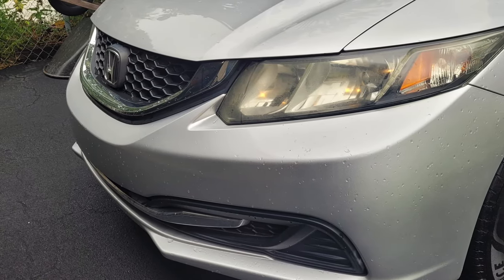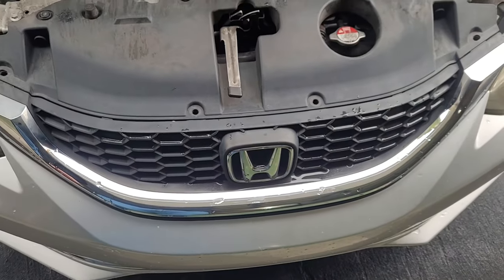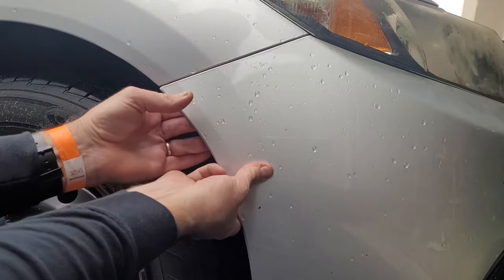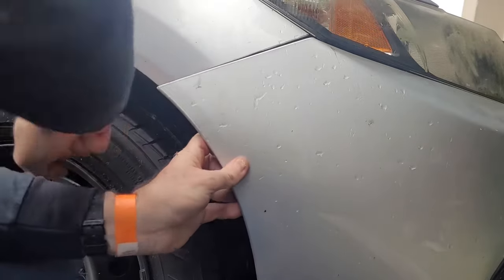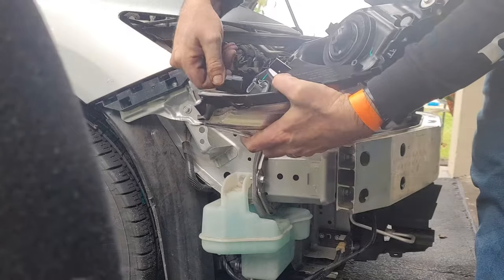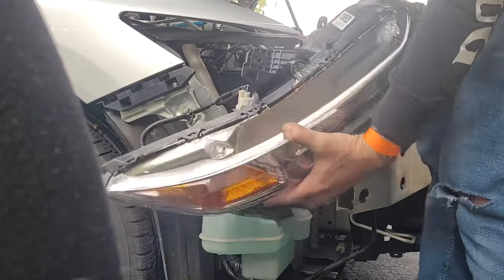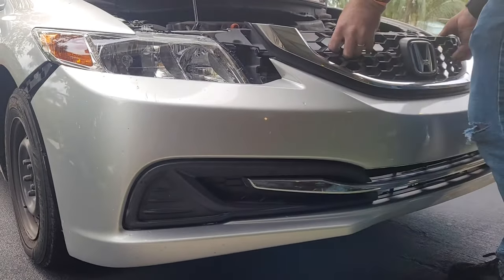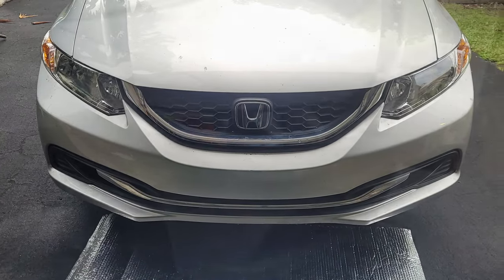2012-2015 Honda Civic Headlight Lense Replacement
Make your Honda Civic look new again with fresh headlight lenses